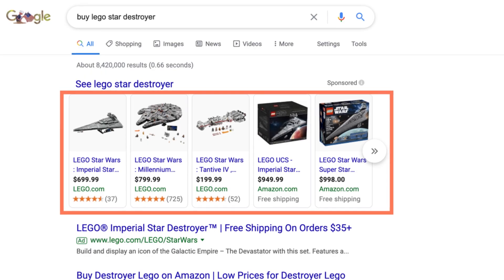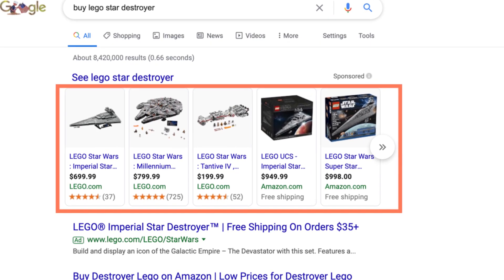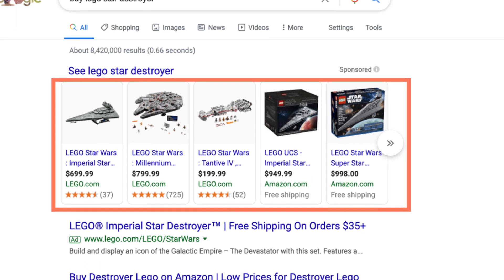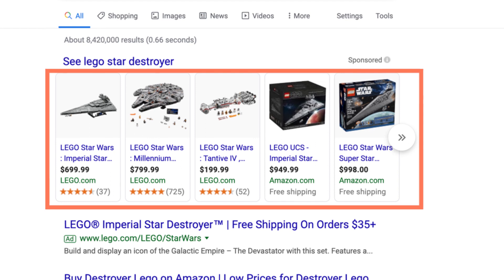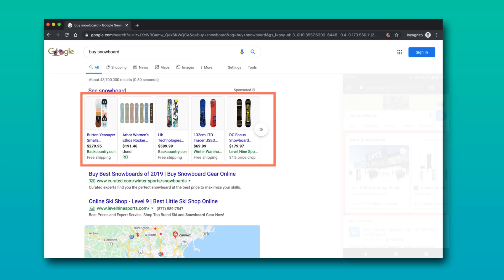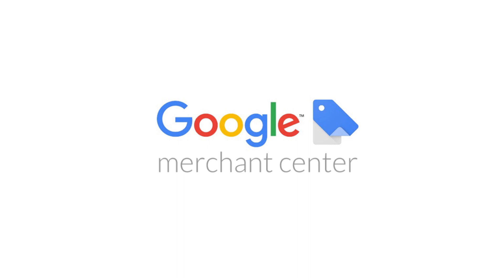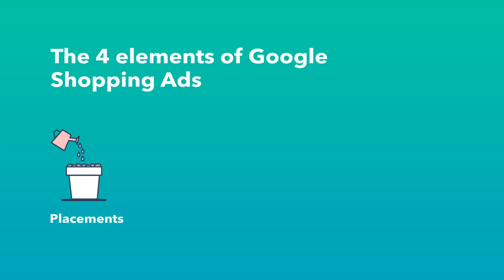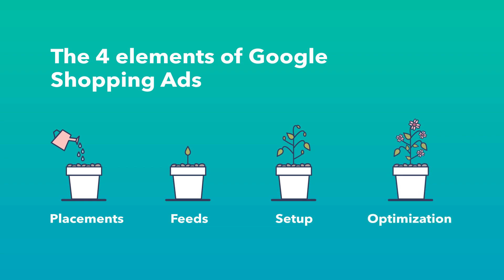Getting Started With Google Shopping Ads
Learn how to Getting Started With Google Shopping Ads this free HubSpot course

In this video, we sat down with Kirk Williams, a Google shopping expert and the founder of a micro agency called ZATO, to learn what it takes to run Google shopping ads.

What are Google shopping ads? Google shopping ads are the images at the top of the search results that show price and rating. They are part of Google ads but are run a little bit differently.

Google shopping ads are just for e-commerce and if you are selling a specific product.

There are four aspects to shopping ads:
1. Placements
2. Feeds. The feed is how Google matches your product to the right user, search terms, and queries.
3. Setup. You’re trying to assist Google in finding what products you think are the best.
4. Optimization.

Watch this video to get started.